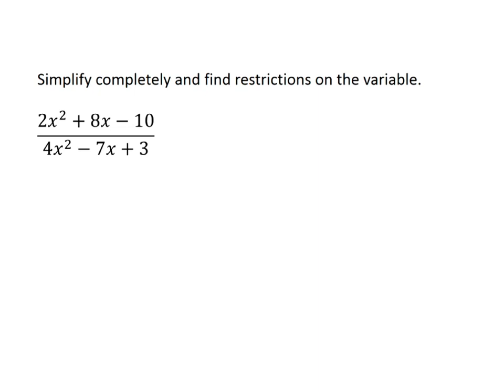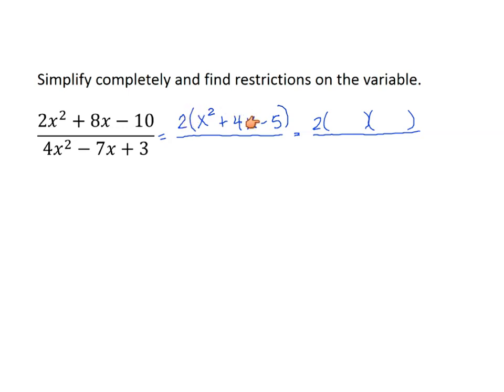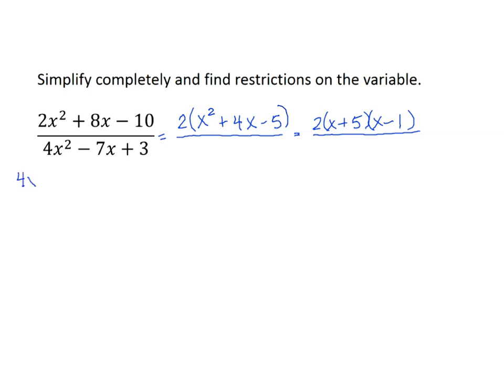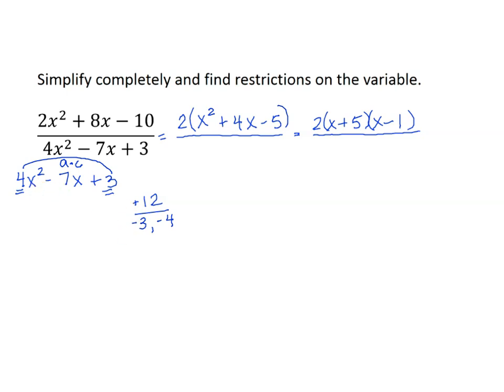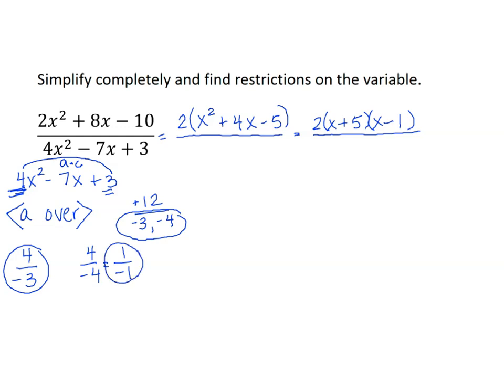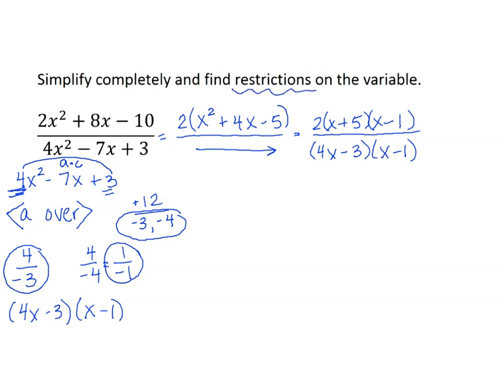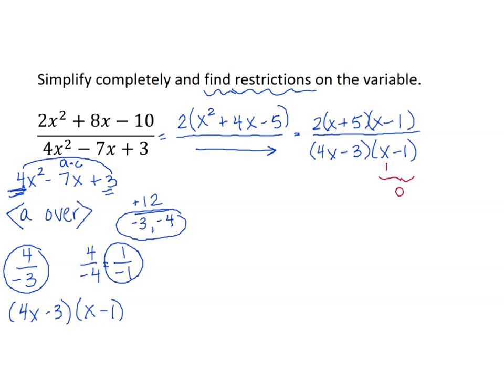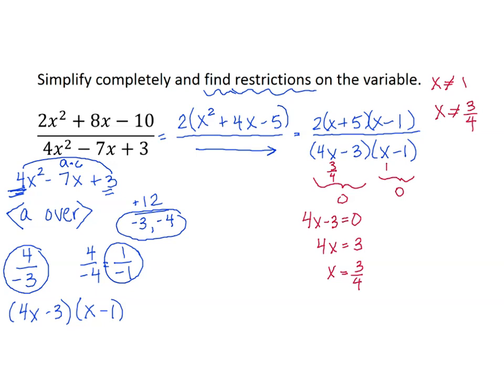Simplify Rational Expressions Example - SAT Prep, Algebra 2, Lesson 40